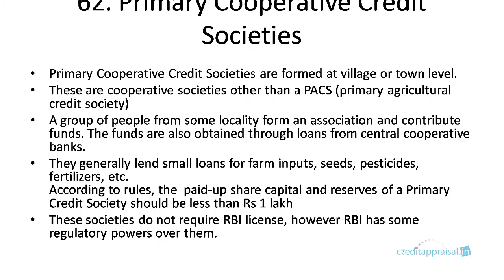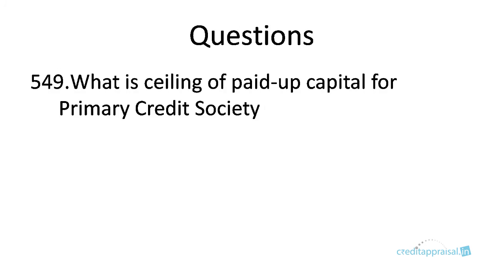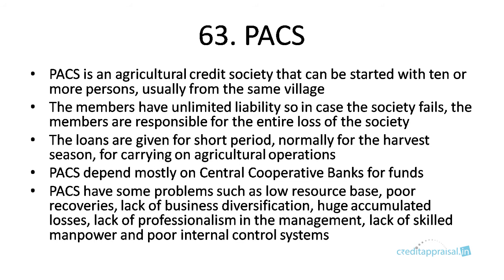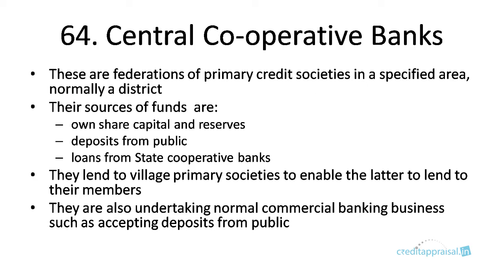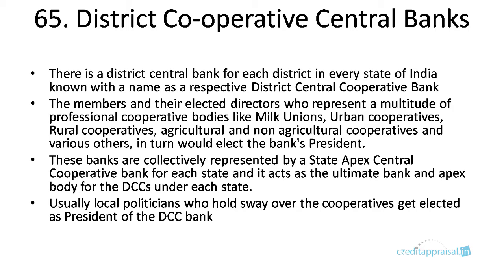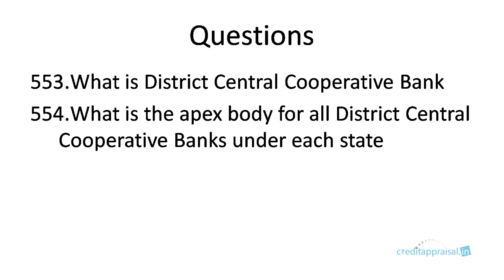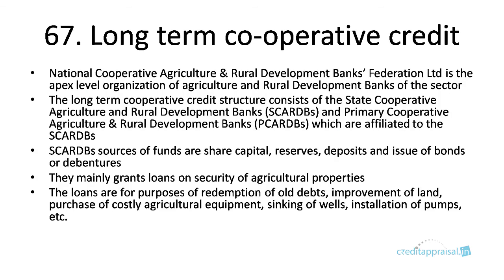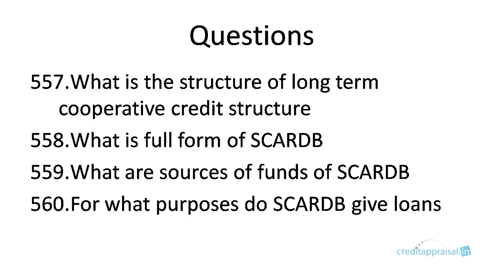62 to 67. Co-operative credit societies and Co-operative banks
This video explains primary co-operative credit societies, PACS (Primary Agricultural Co-operative Society), Central Co-operative Banks, District Co-operative Central Banks, State Co-operative Banks, long term co-operative credit and SCARDB